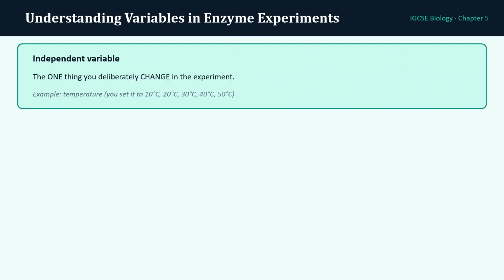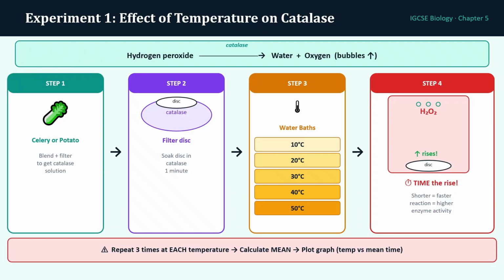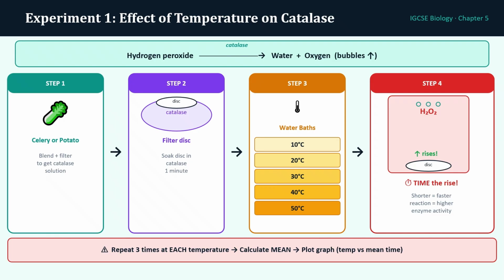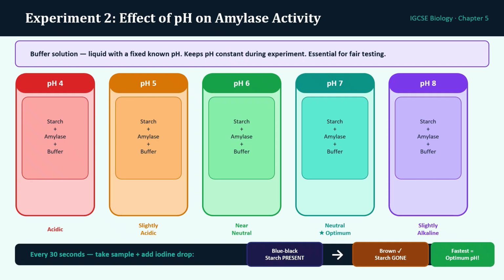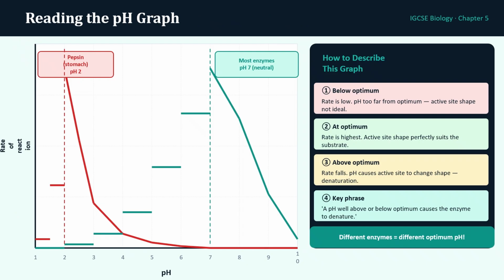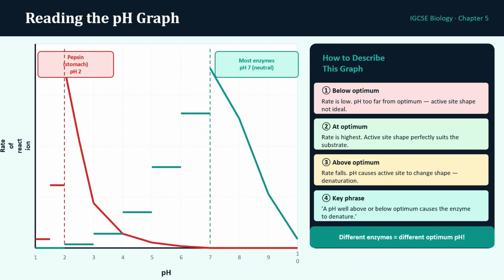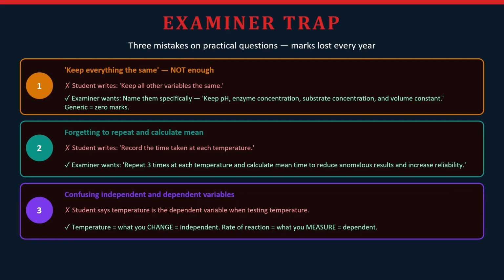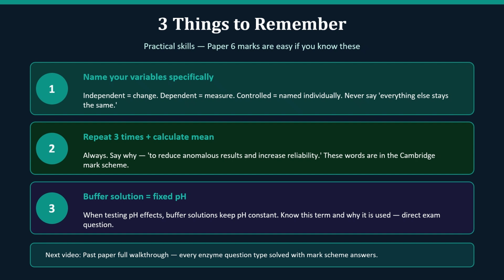Enzyme Experiments & Practical Skills | Variables & Paper 6 Guide | IGCSE Biology Chapter 5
Welcome to The Academy Desk — your complete IGCSE Biology course!

In this video we cover Chapter 5: Enzymes — Video 3

✅ Independent, dependent and controlled variables
✅ Catalase experiment — effect of temperature
✅ Amylase experiment — effect of pH
✅ Buffer solutions explained
✅ Iodine colour change test
✅ How to repeat and calculate mean
✅ Paper 6 practical skills — examiner tips

This video is perfect for:
🔹 Cambridge IGCSE Biology (0610) students
🔹 O Level Biology students
🔹 Students preparing for Paper 6 Practical